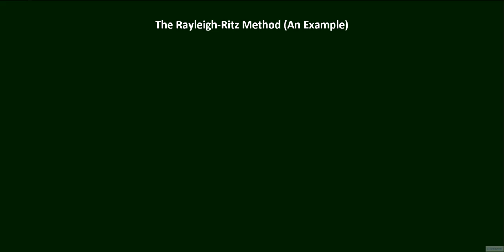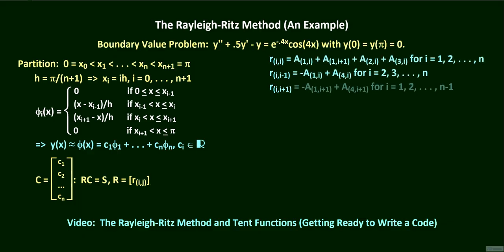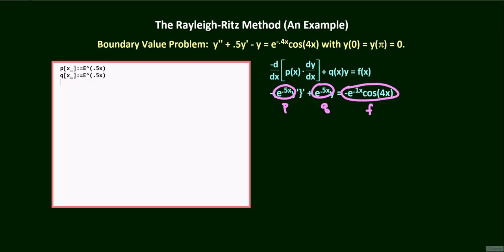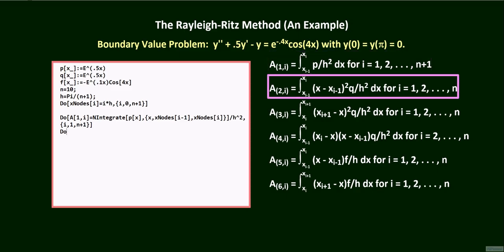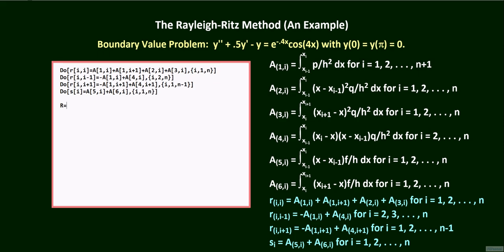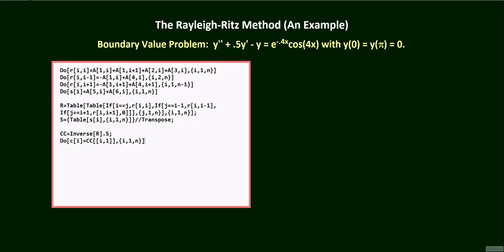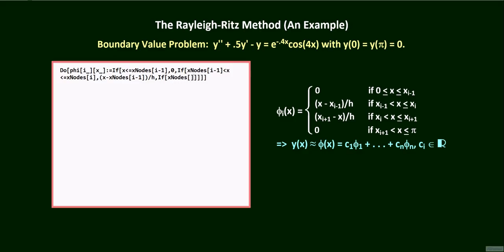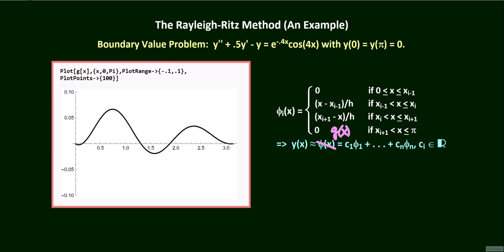The Rayleigh Ritz Method and Tent Functions Mathematica Code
Using the Rayleigh-Ritz method a Mathematica code, we generate approximate solutions to a second order boundary value problem.